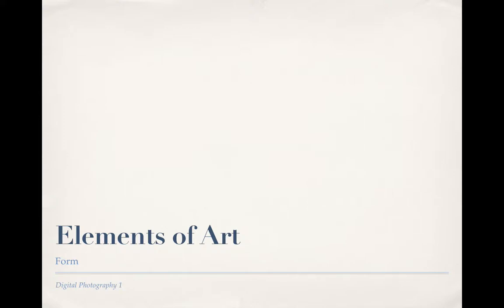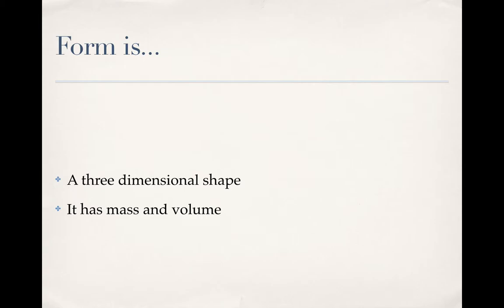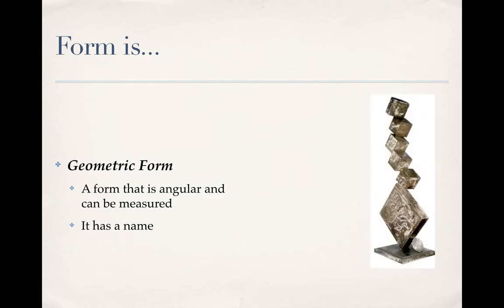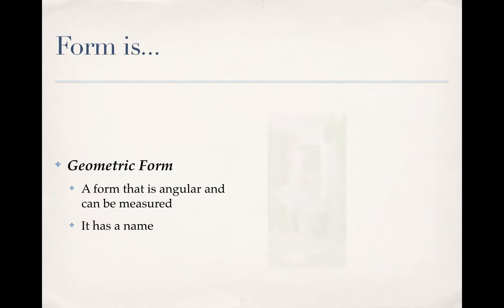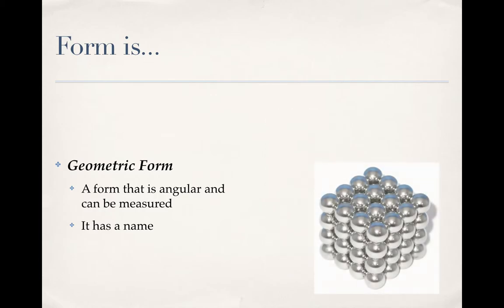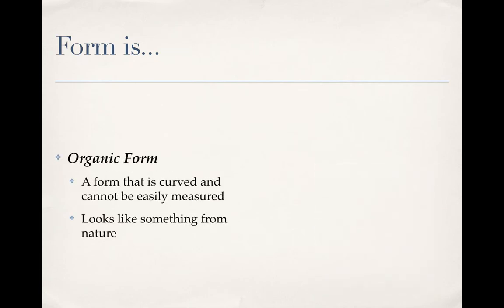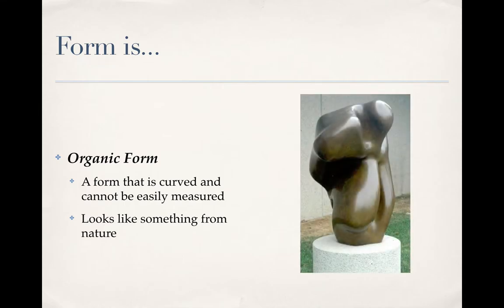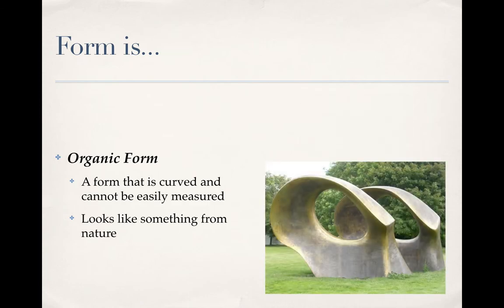06 D Photo Elem Form